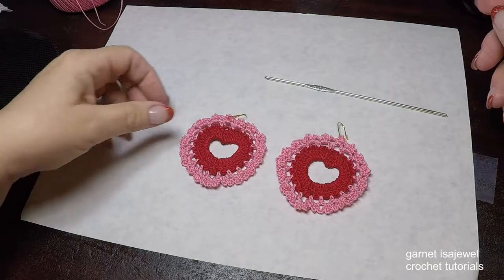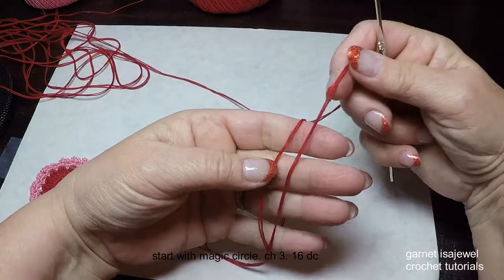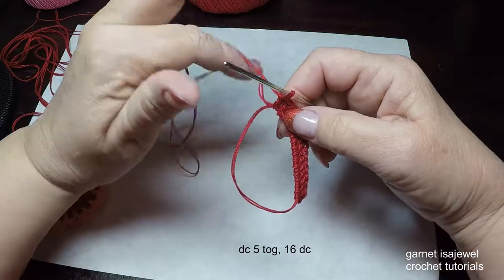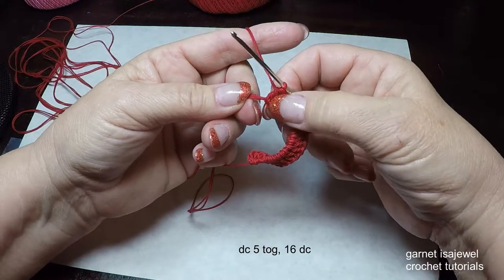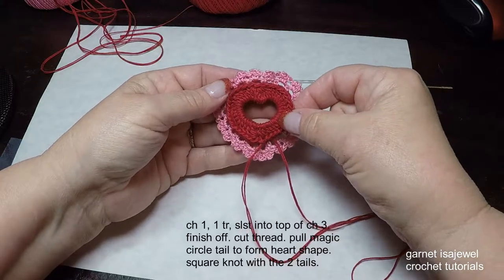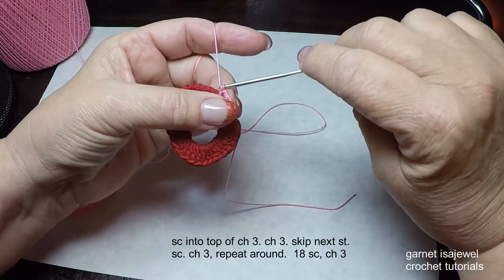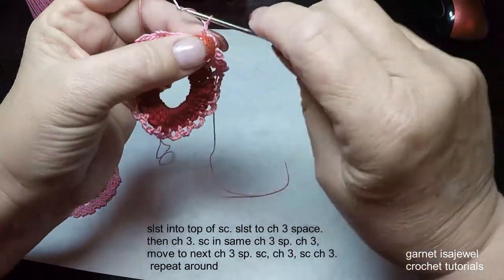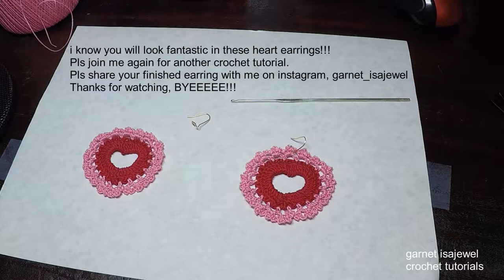DIY-crochet heart earrings tutorial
Lacy Heart is the perfect accent for any outfit or occasion. crochet with 2 strands of size 3 crochet thread it is stiff and holds its shape very well.
Hook size is 2.25mm
Thread is from Coats and clark Aunt Lydia line.
easy enough for beginner in crochet with basic knowldege